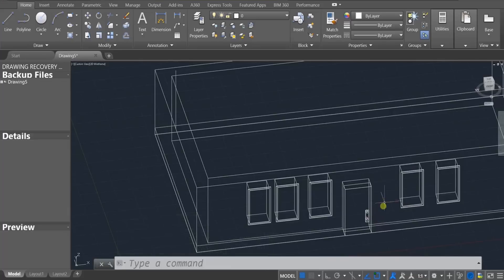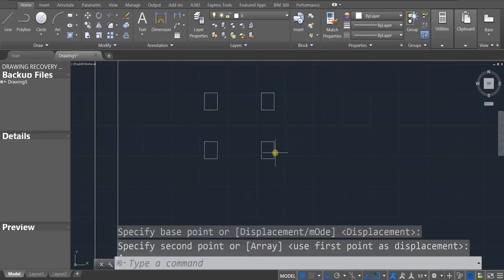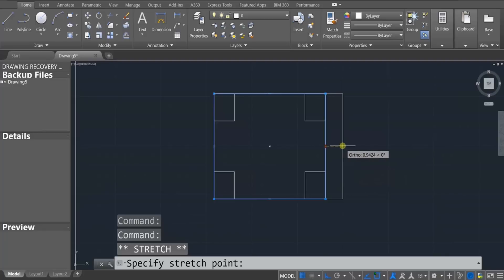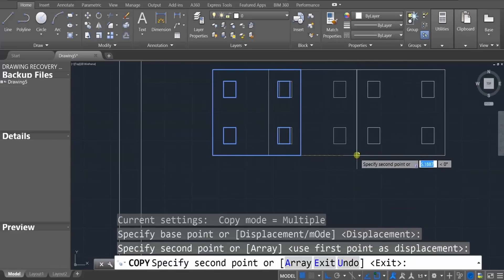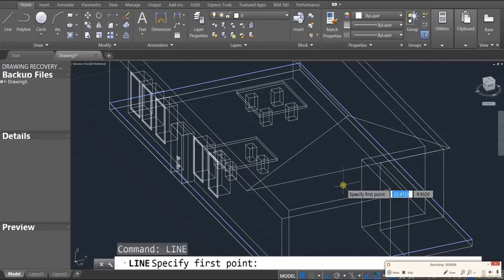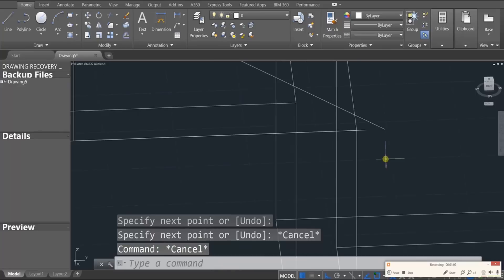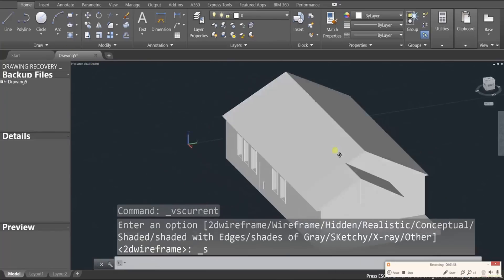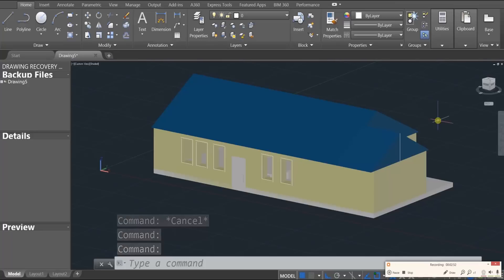Beginner Tutorial 3 (AutoCAD 2017) - Designing a Basic House